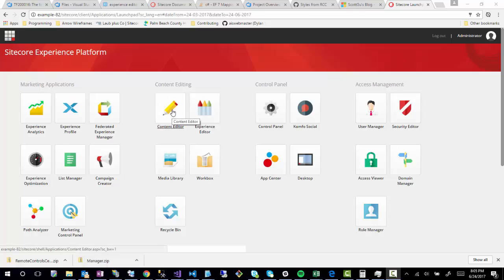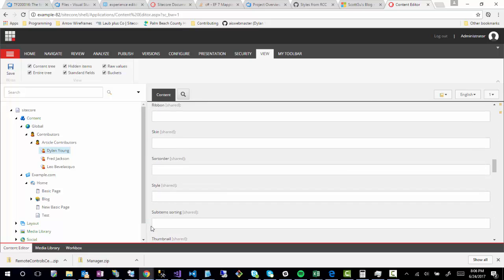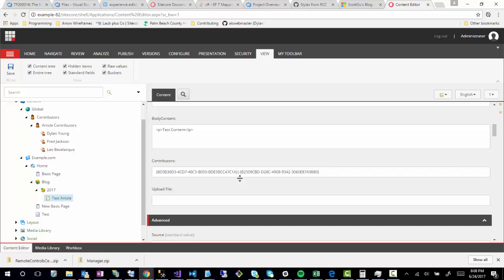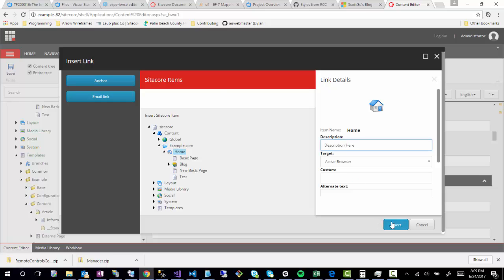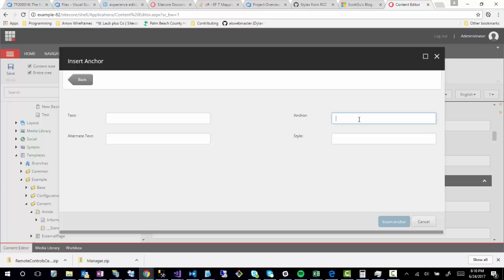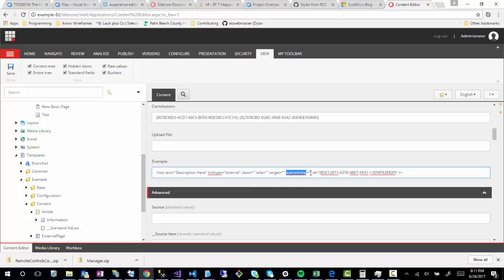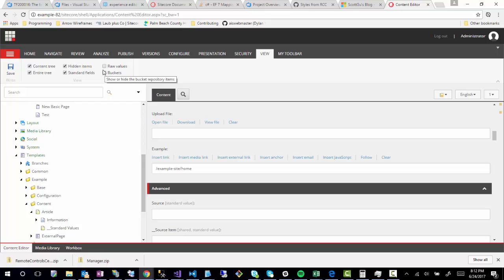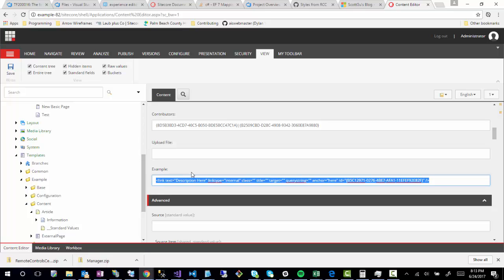How to Display Raw Values in Sitecore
Learn how to view the raw data of a specific field type.  We specifically show the raw data behind a multilist and a general link field and how have access to the raw value, allows you to manipulate the output of those fields.